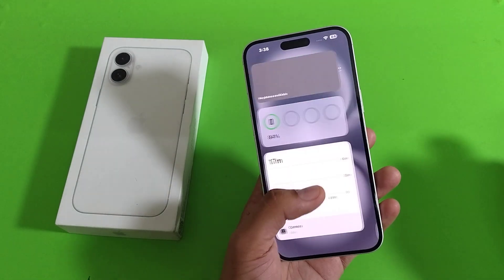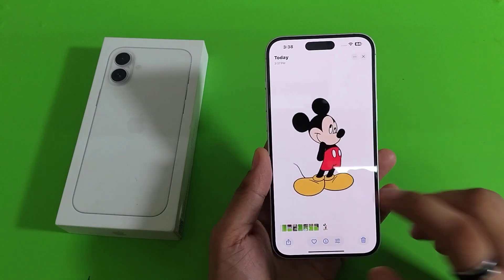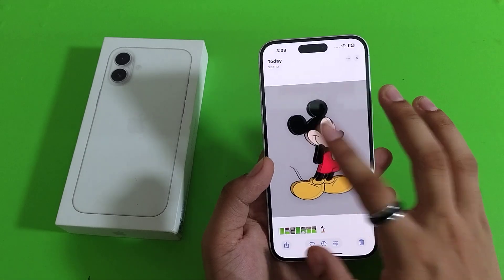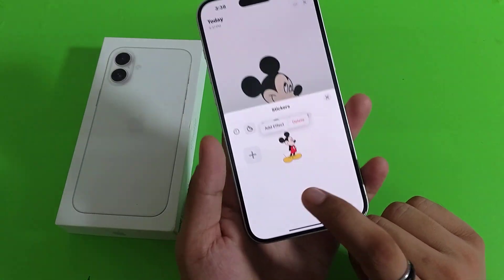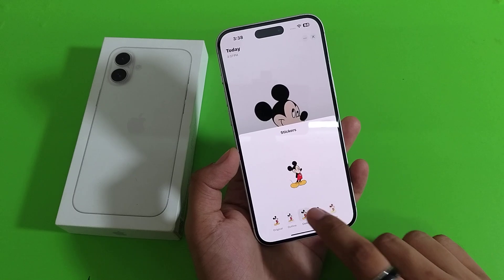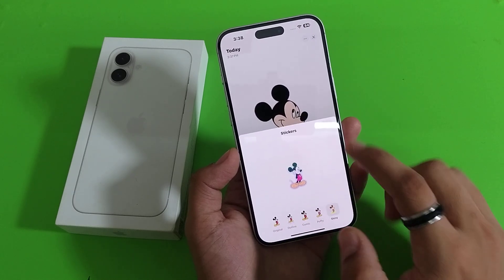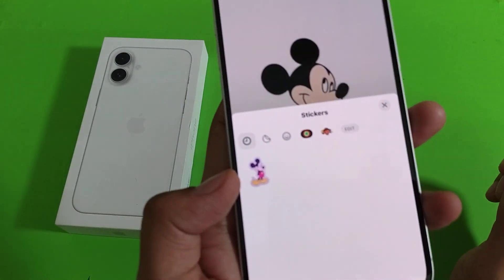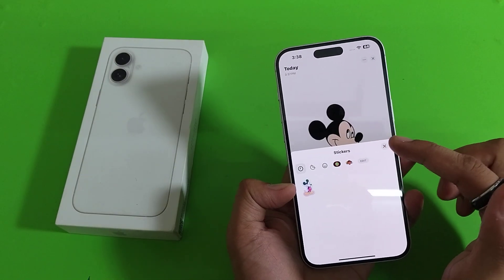How To create sticker on Iphone 16 || iphone 16 Pro use sticker settings